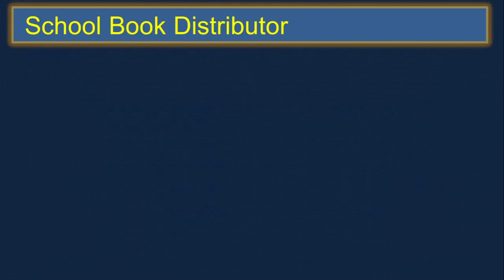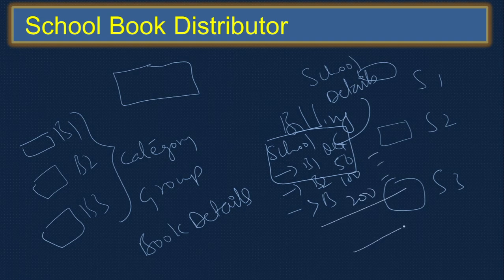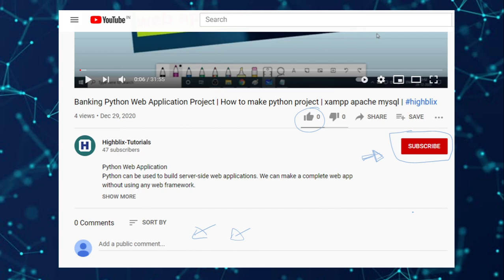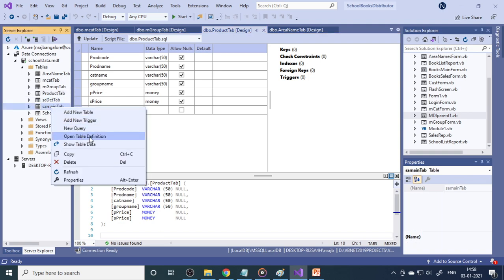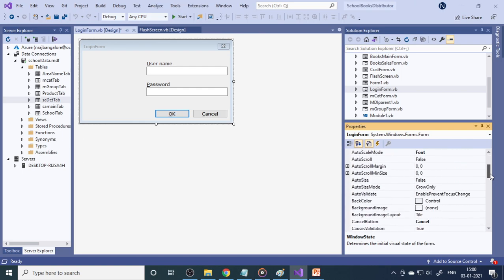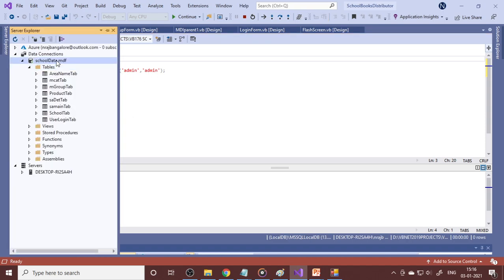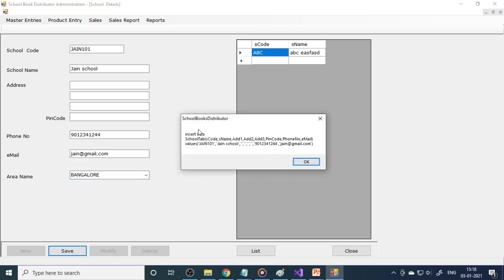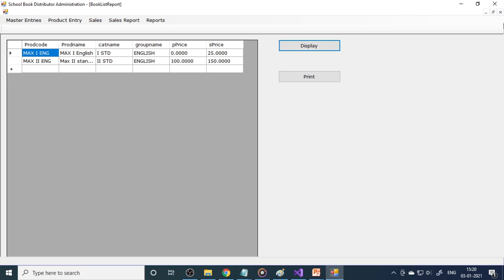School Book Distributor vb.net project | How to make Final Year Academic Project | VB176